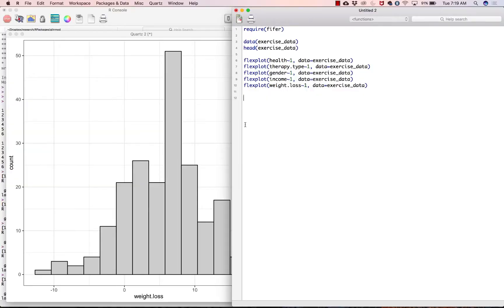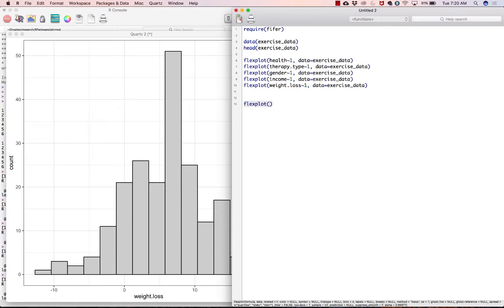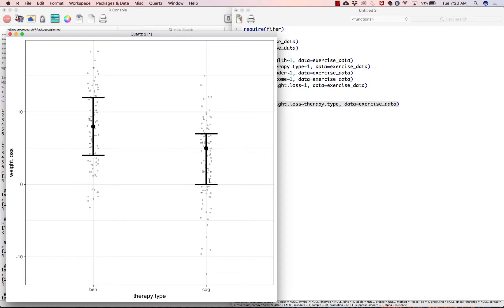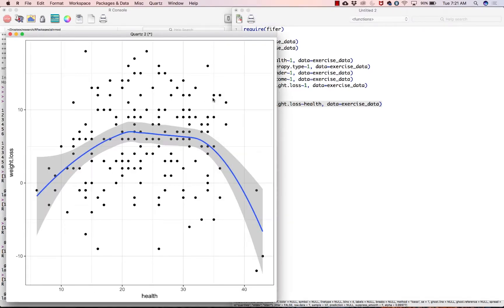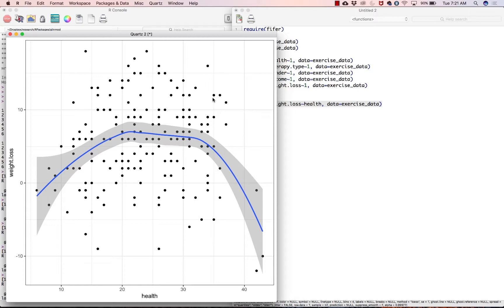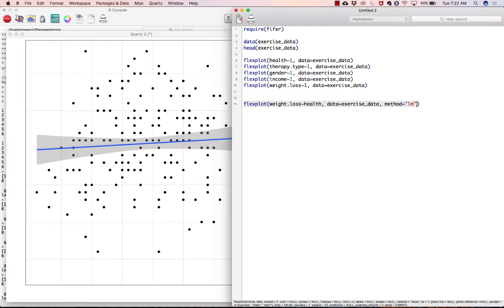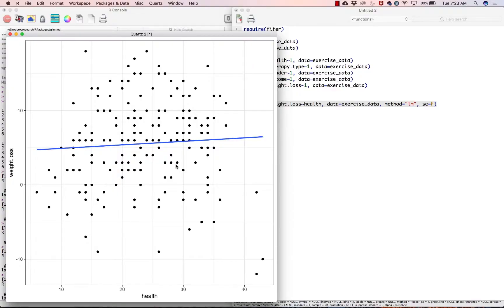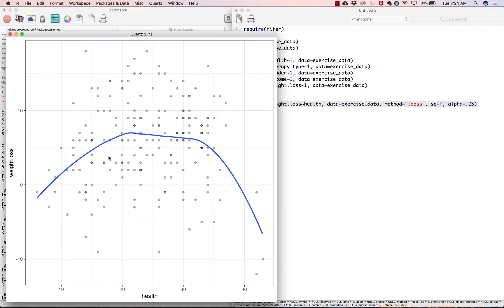Bivariate Visualizations, Part 3b: Using Flexplot (and R) For Visualizing Bivariate Data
Flexplot is seriously awesome. It's an R package I wrote that makes graphing easier: you don't have to choose the graphic, the software will chose for you.

yay!